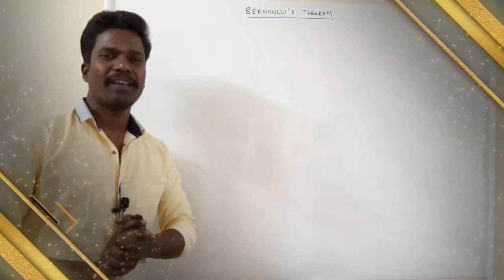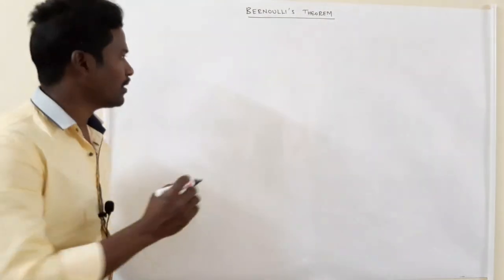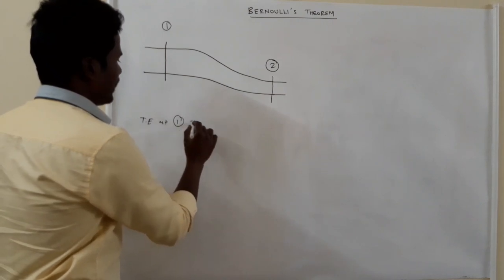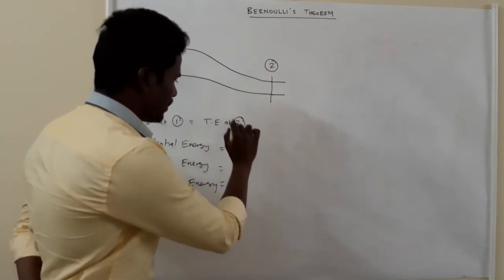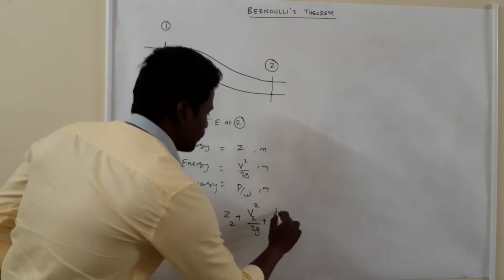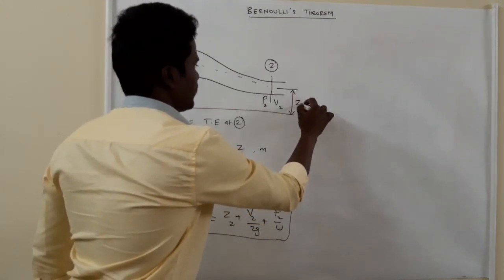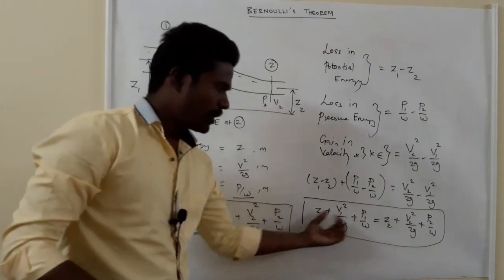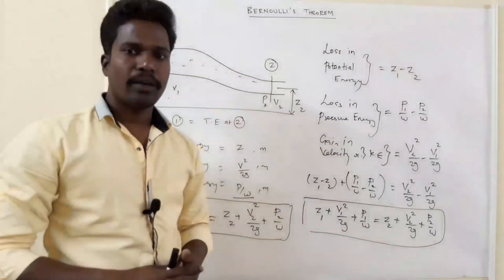Bernoulli's Theorem Explained in tamil